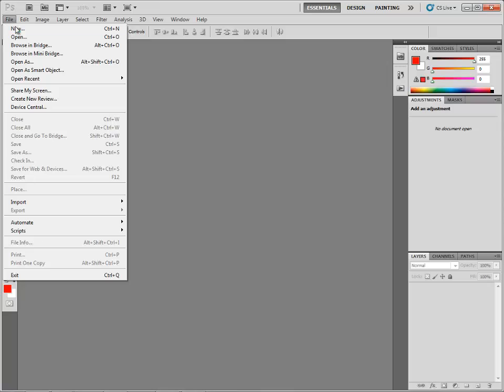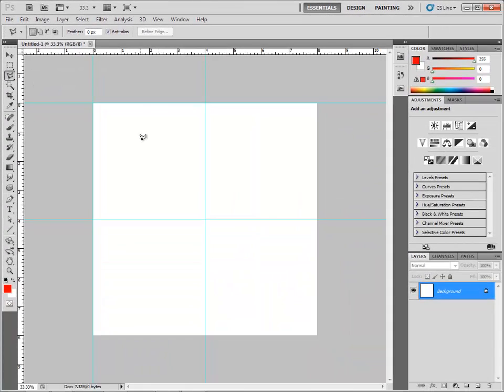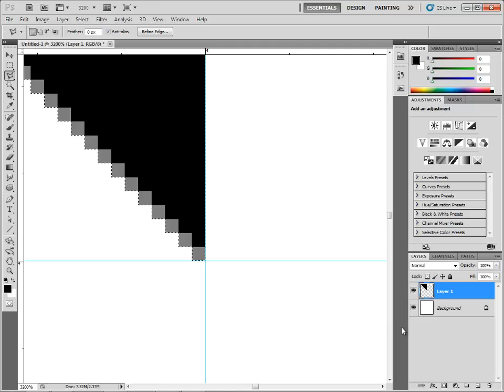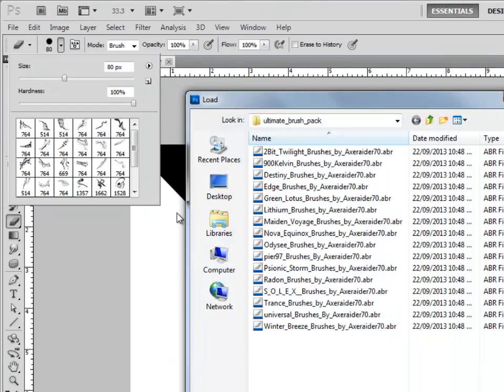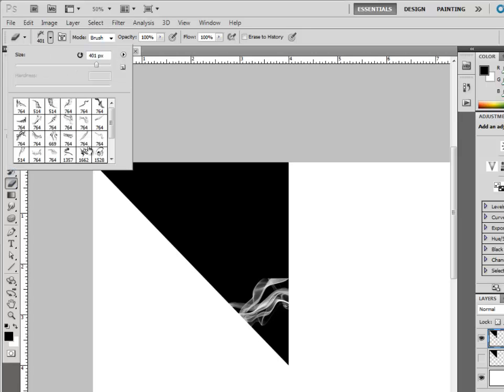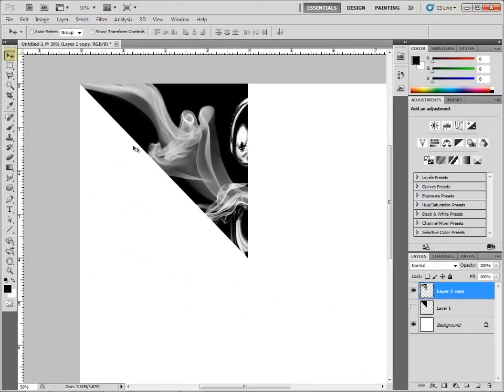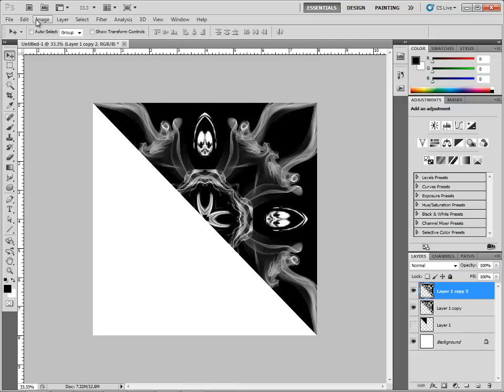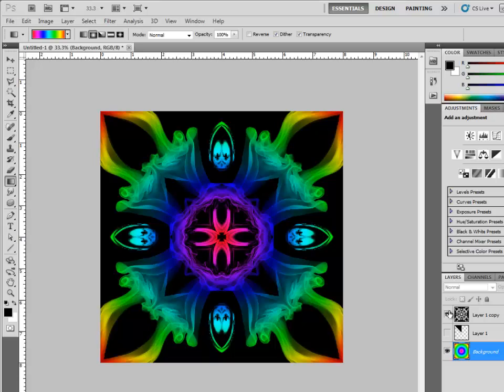Kaleidoscope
An abstract tutorial.